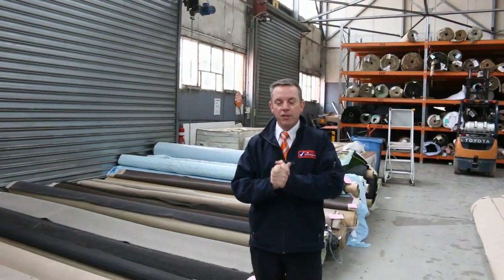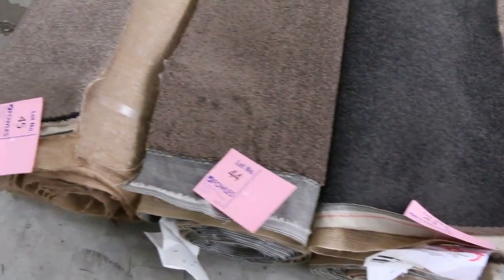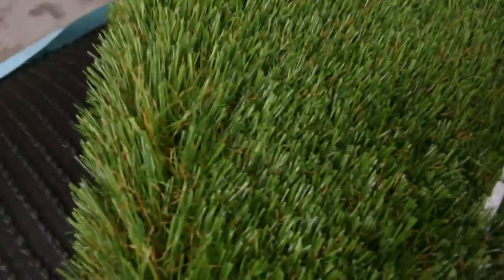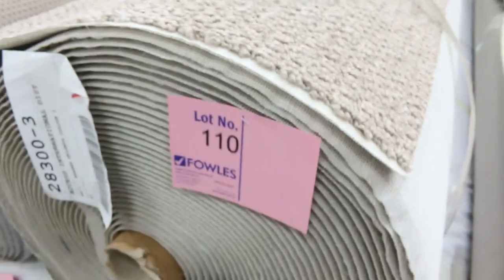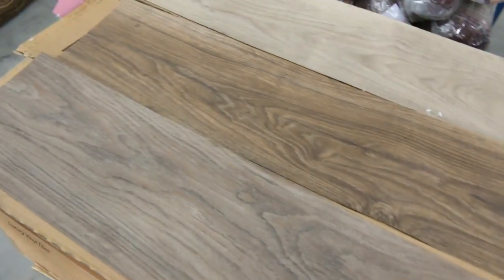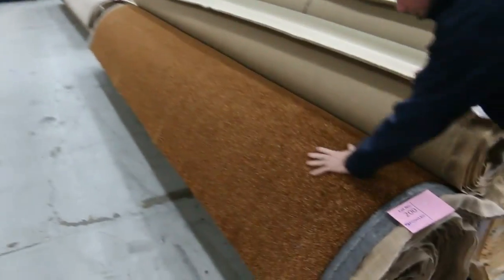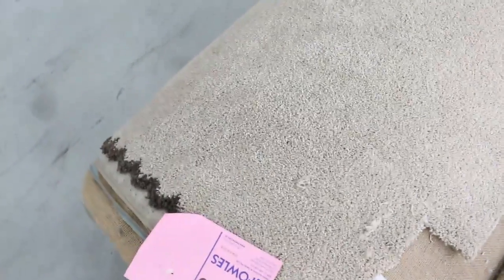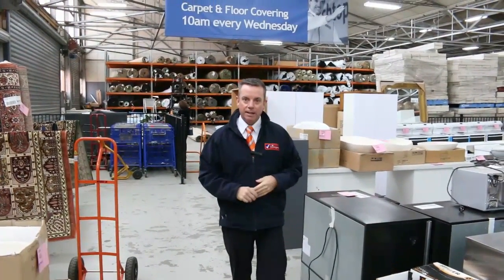Carpet Auction 8 August